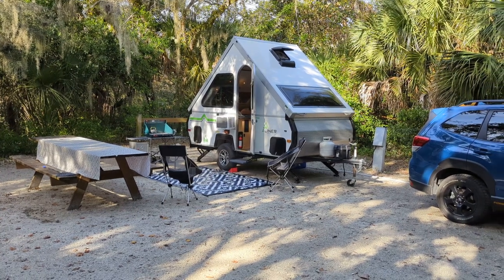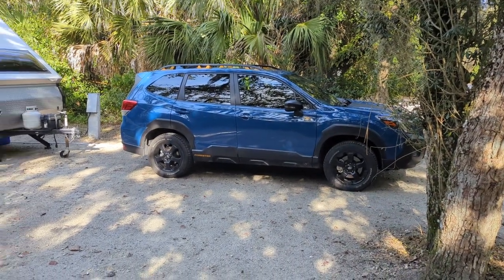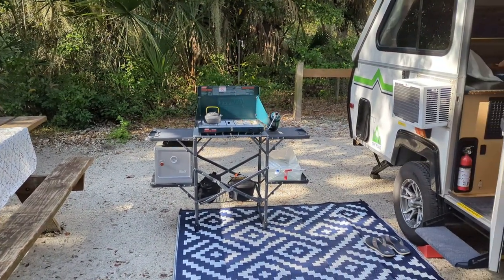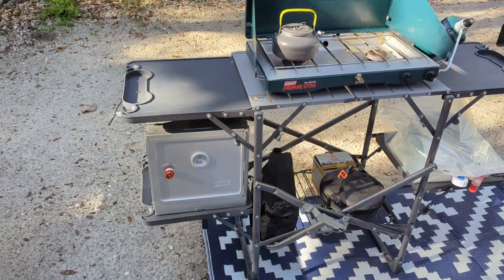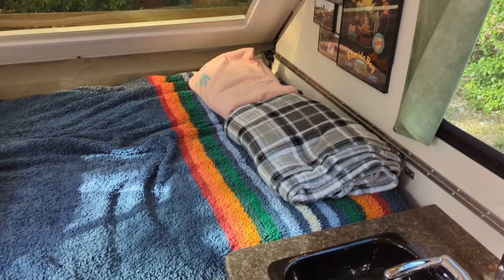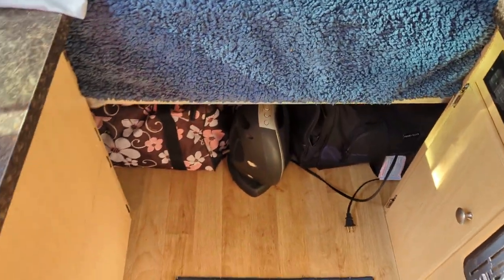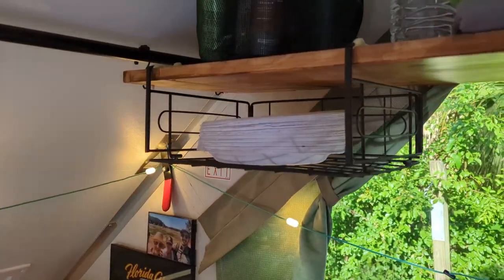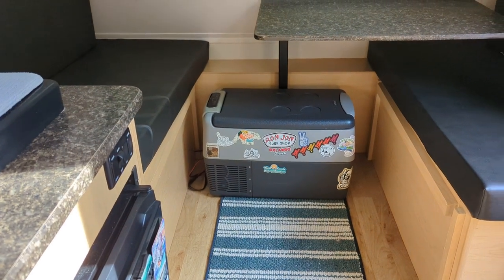2021 Aliner Ranger 12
This is a brief tour of our 2021 Aliner Ranger 12.